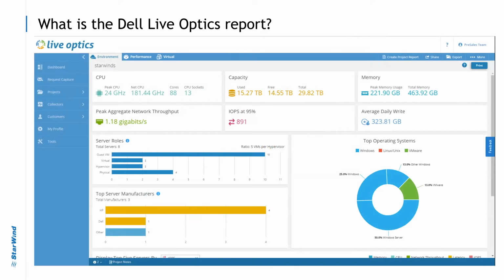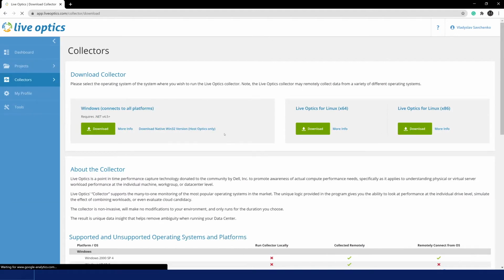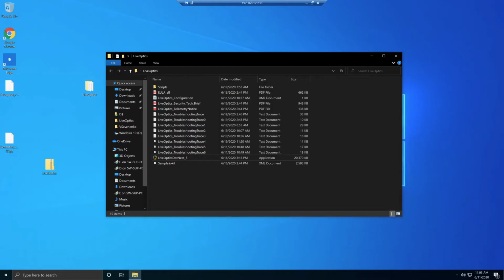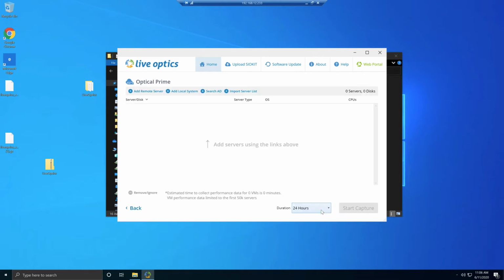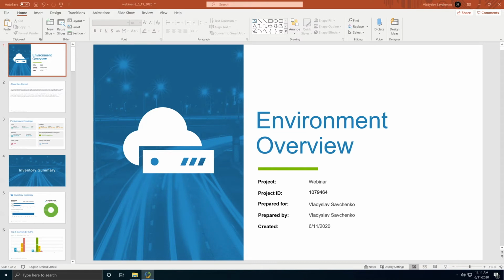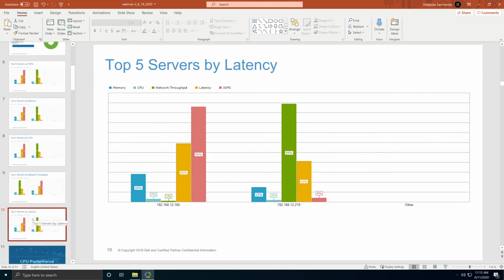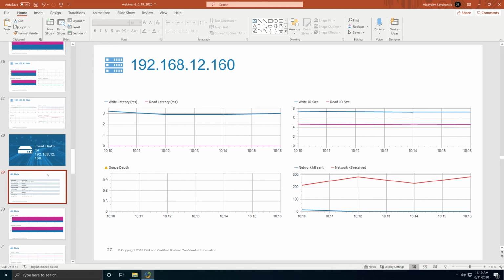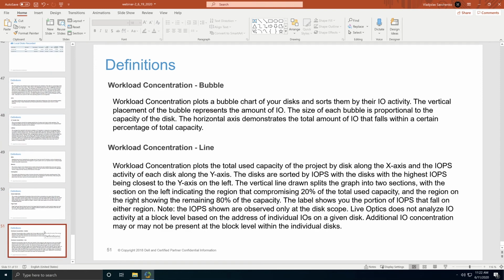Understand Your IT Environment with Dell Live Optics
Modern environments generate enormous amounts of data that can be very hard for sysadmins to sift through timely and correctly. Knowing your workload intensity and the status of available IT resources is key to ensuring a healthy infrastructure. Dell Live Optics is one such free software that can help gather and visualize comprehensive data, so that you understand your environment better and upgrade in time, not when it’s too late.